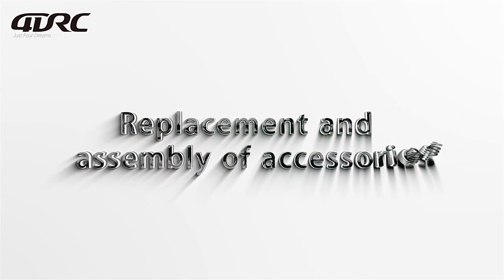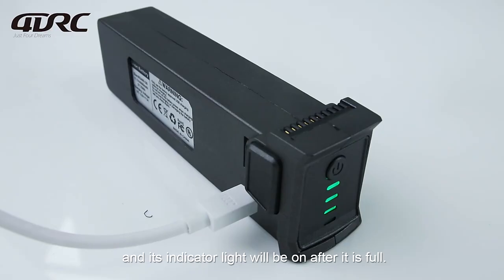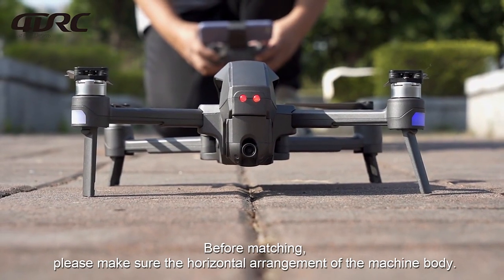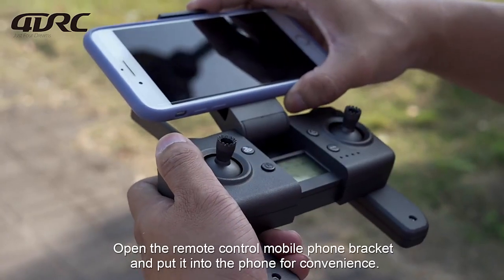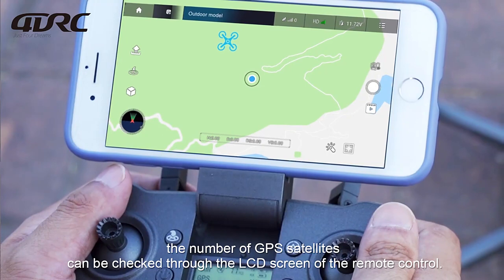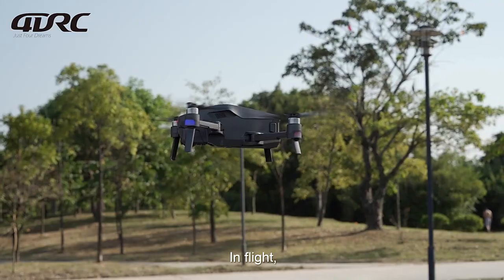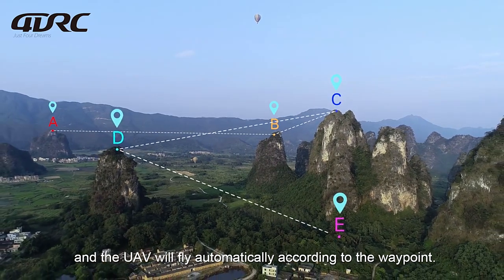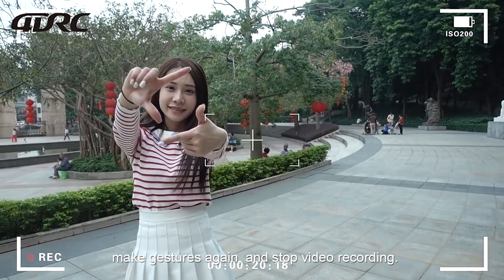Product listening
product list product listing#
How to make your face by products listening.